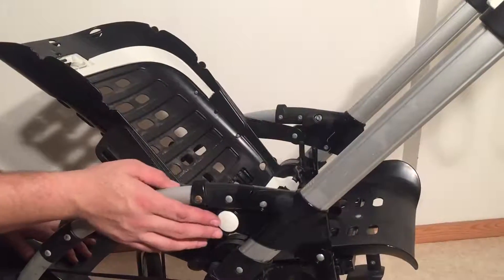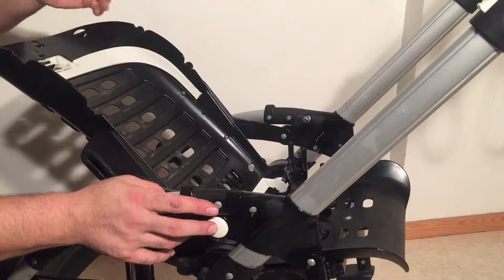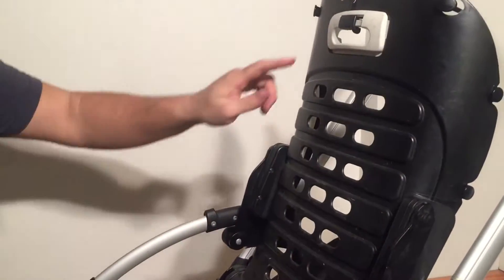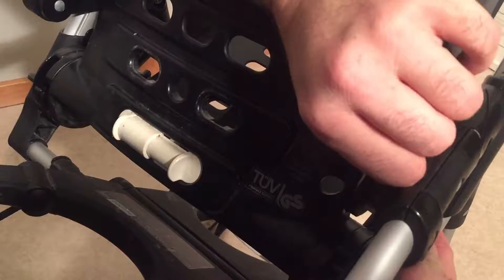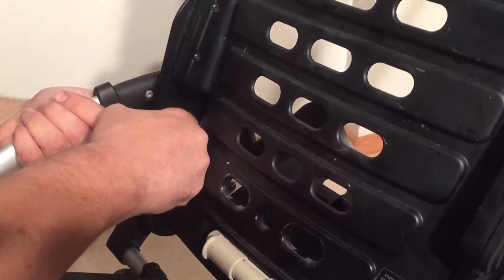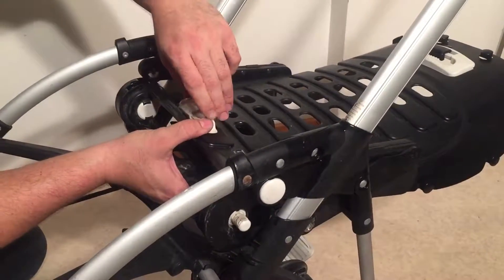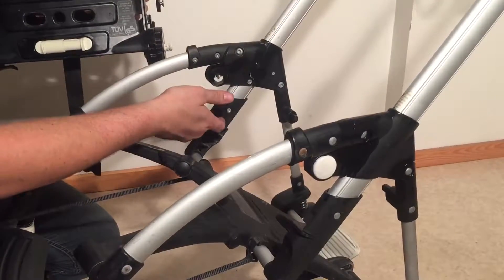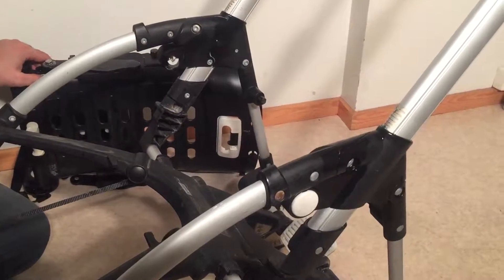How to Remove the Seat on a Bugaboo Bee (First Generation)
In this video we demonstrate how to remove (separate from the chassis) the seat of a first generation Bugaboo Bee.